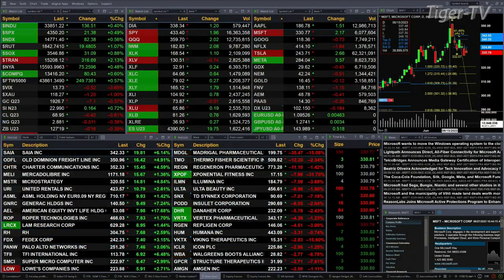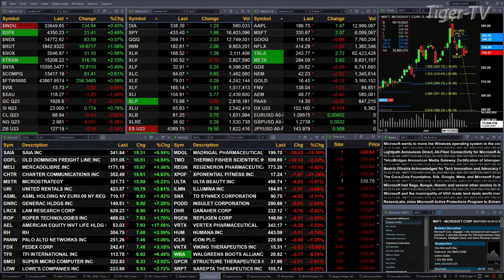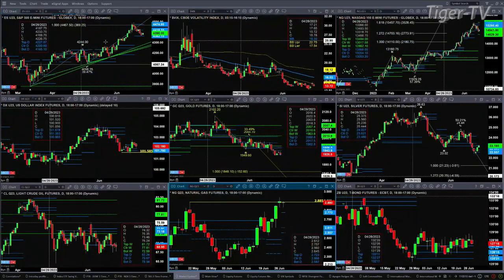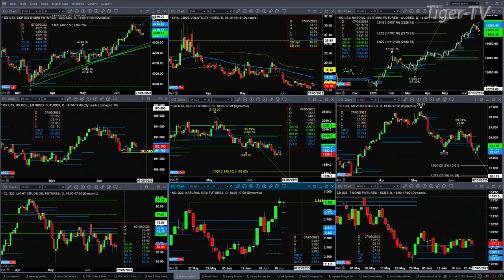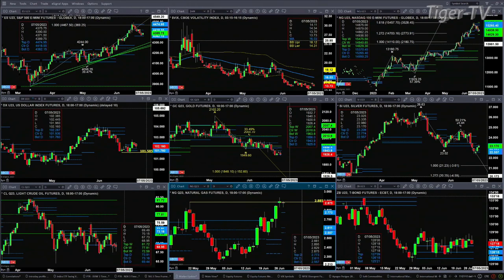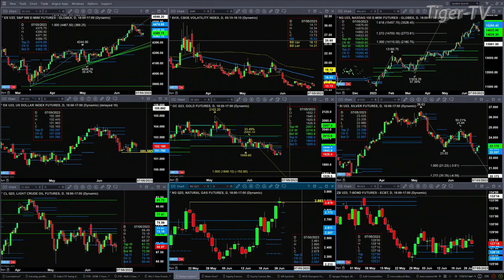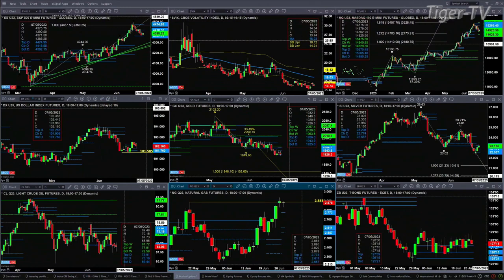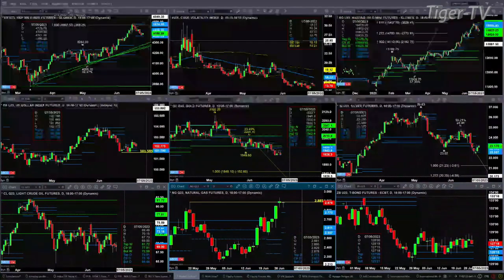June 27th, 11AM ET Market Update on TFNN - 2023